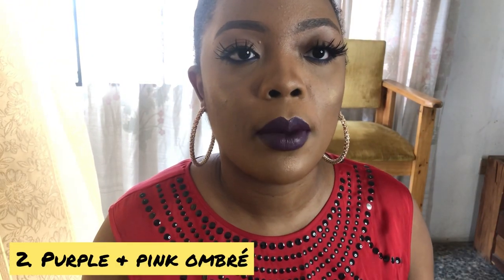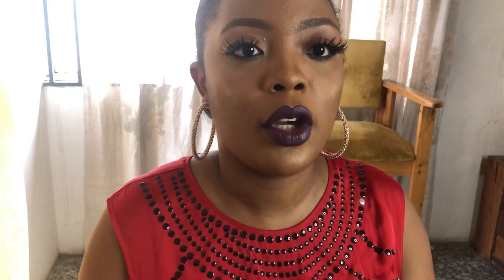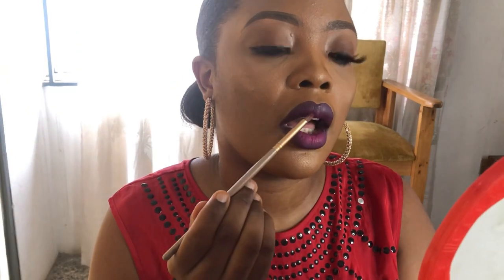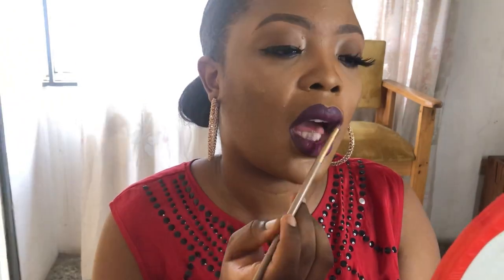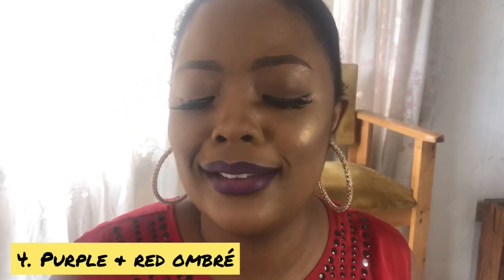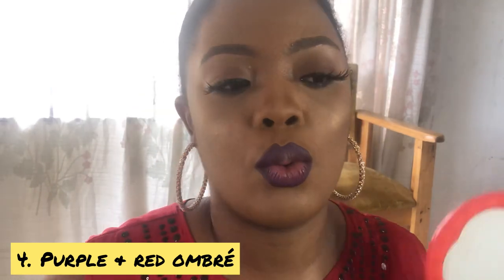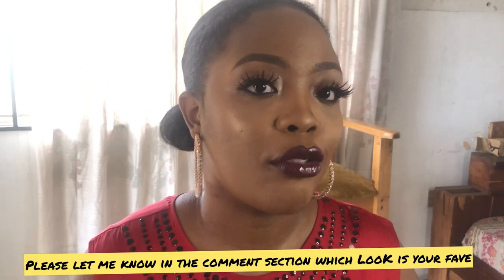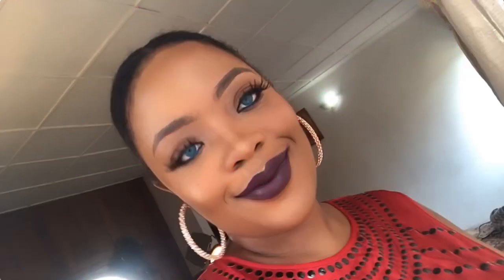5 WAYS TO ROCK PURPLE LIPSTICK FOR DARK SKIN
Hi everyone,

On this video, I’d be showing you 5 ways to rock Purple lipstick and look fabulous, especially for Dark skin.

It’s my first video here and I hope you love it.

See you ❤️❤️

Products used on my Lips:
Fenty beauty in Undefeated
Classic USA in Jazzberry Jam
Imagic Lip Palette
Classic Purple Gloss
Absolute Lipgloss